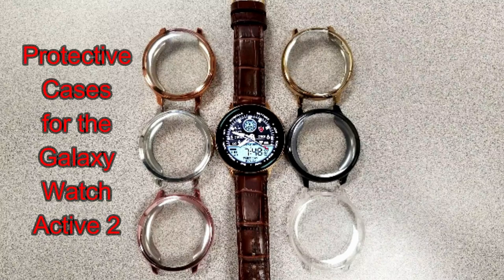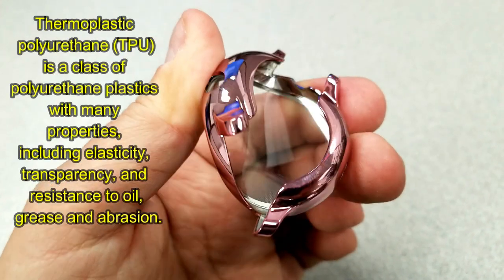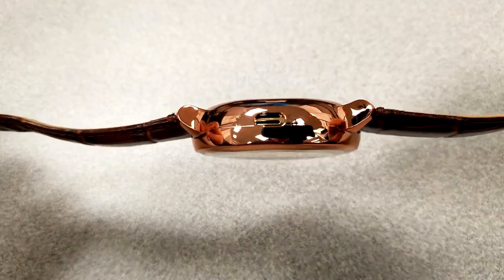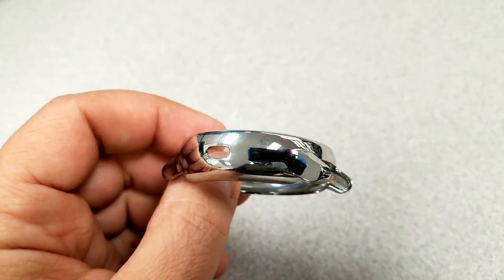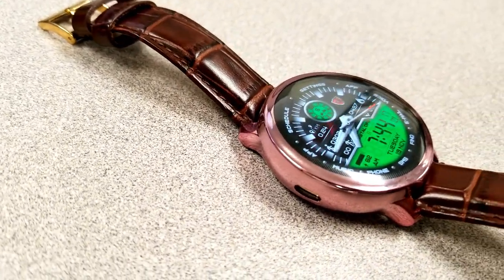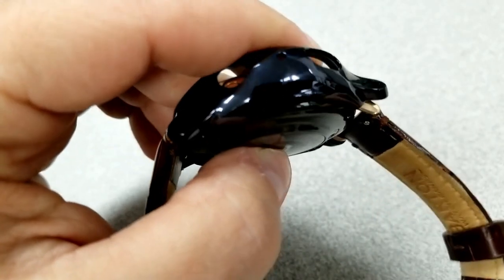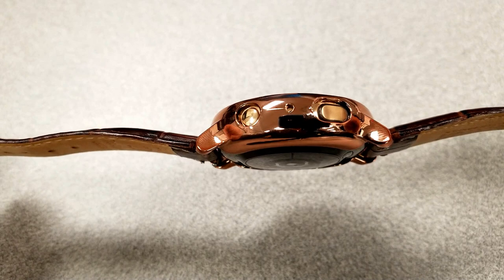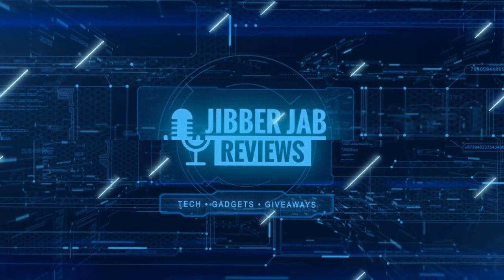Samsung Galaxy Watch Active 2 Protective Case and Screen Protectors - Are they worth the price?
Here are some very good and inexpensive protective cases for the Galaxy Watch Active 2 and in a variety of different colors.  You can also pick these up for the original Active watch.

Or simply search" Galaxy Watch Active 2 Protective Cases" in either of the above online retailers.

Samsung Watchfaces
Smartwatch